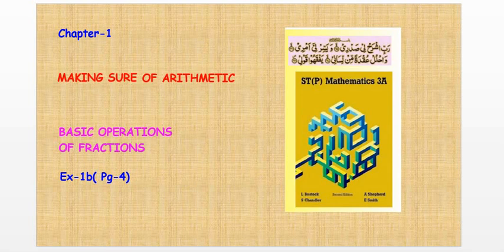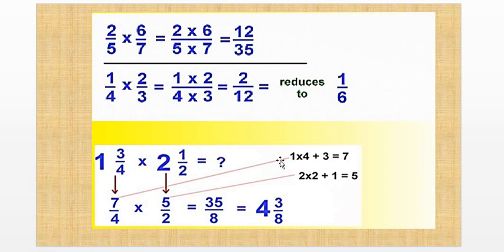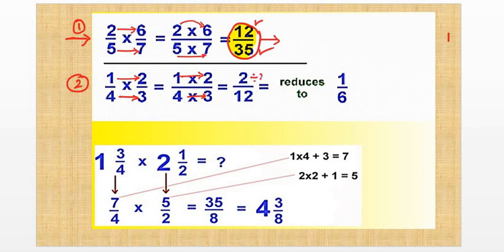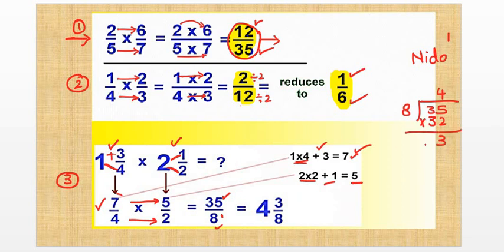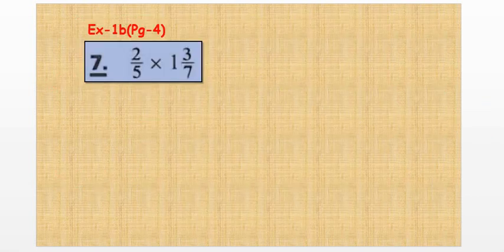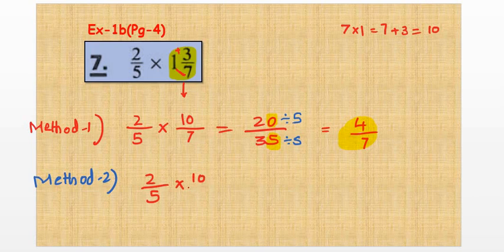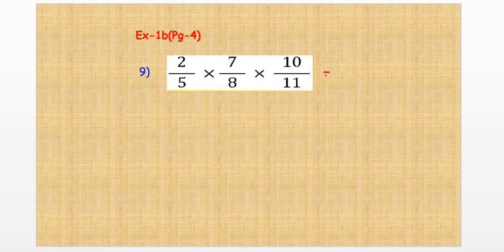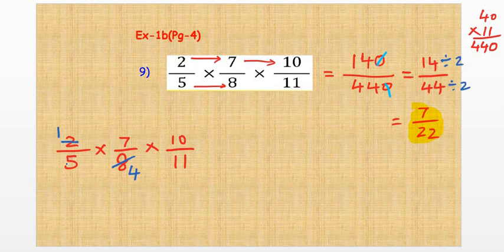STP Mathematics 3A Grade-8 Multiplication of Fractions Ex-1b